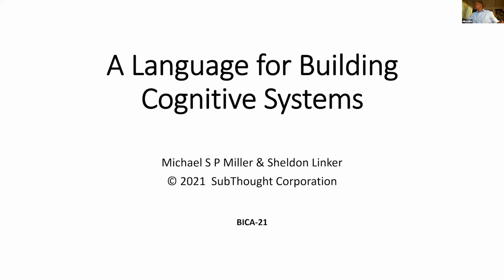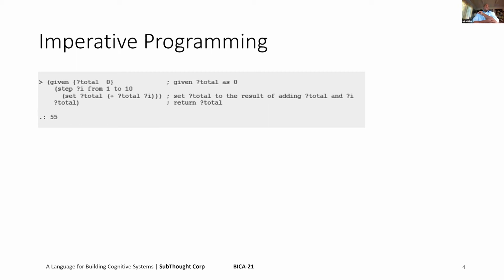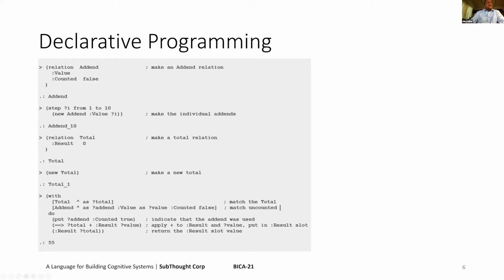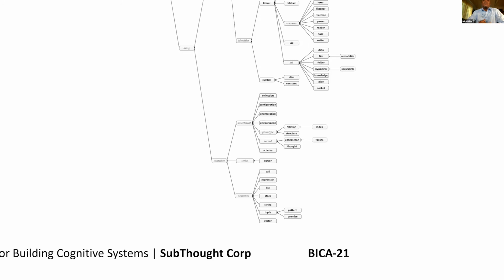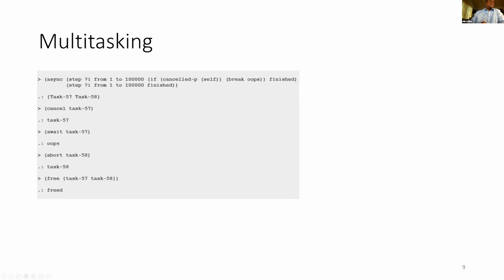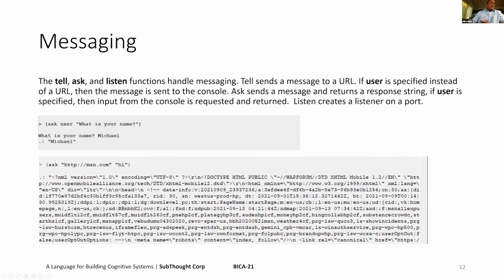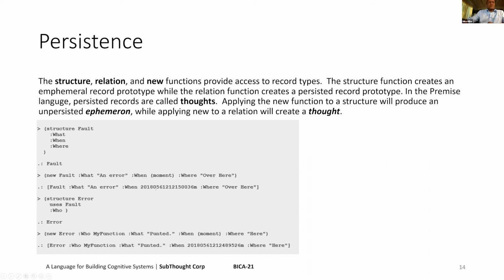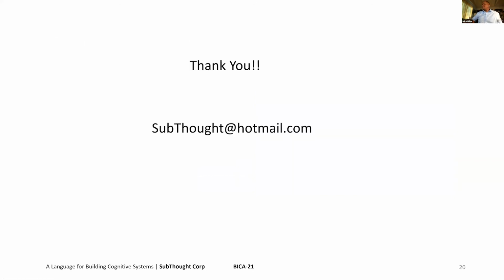A Language for Building Cognitive Systems by Michael S P Miller